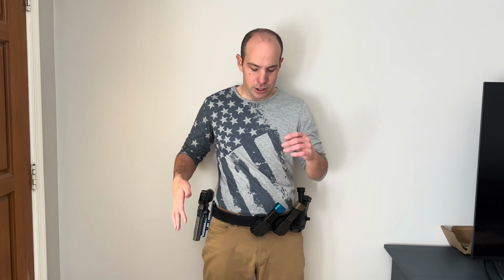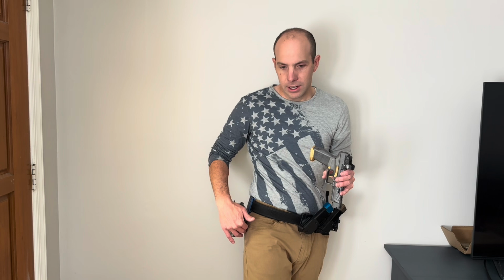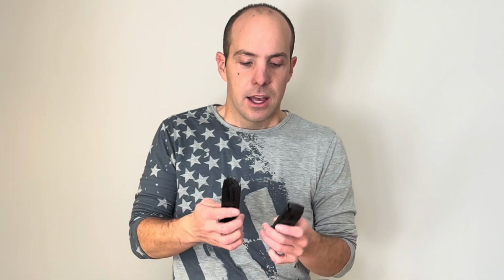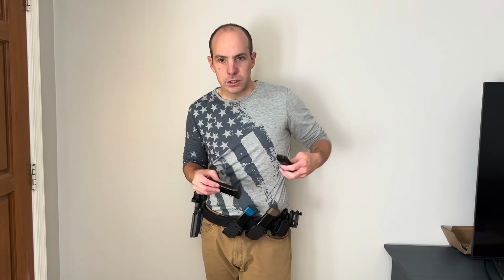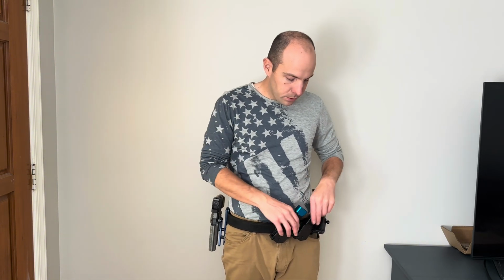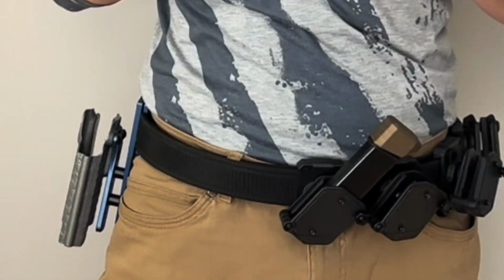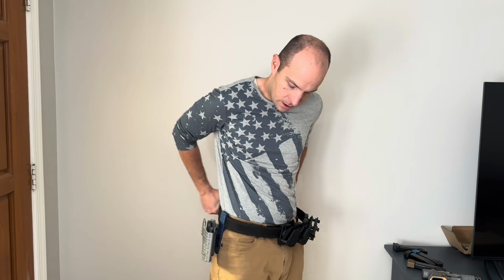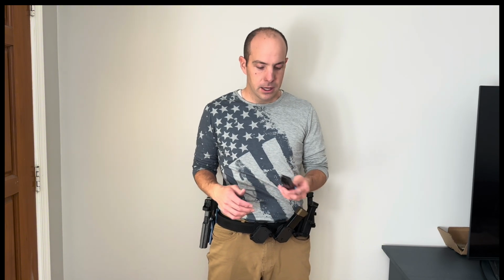USPSA Belt Set Up for New Shooters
USPSA competitions are a great way to practice your pistol skills. However, set ups can get very expensive and a little intimidating. Here’s my best set up so far that is beginner and budget friendly.

Krydex belt